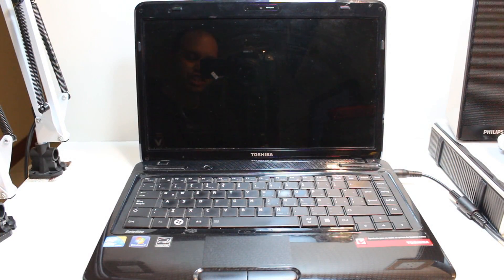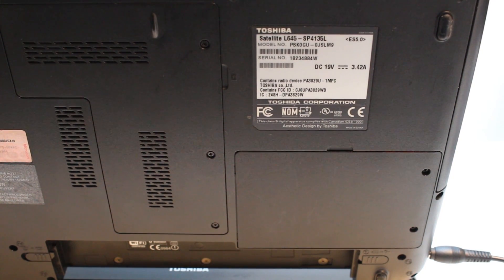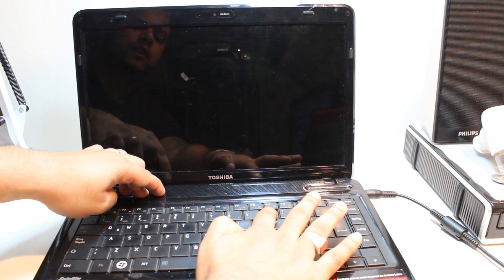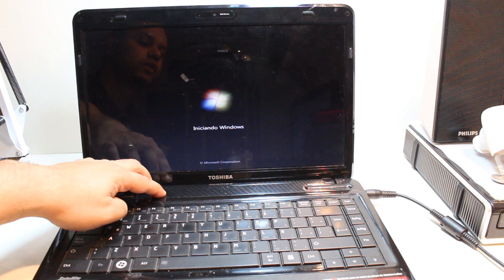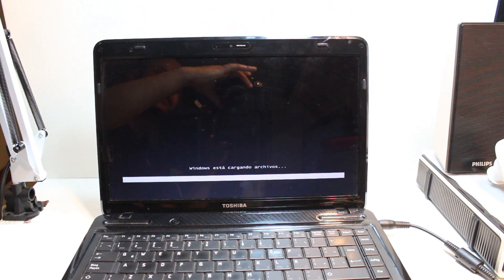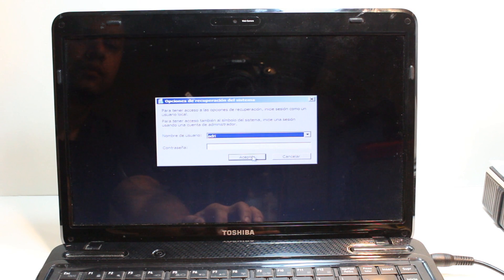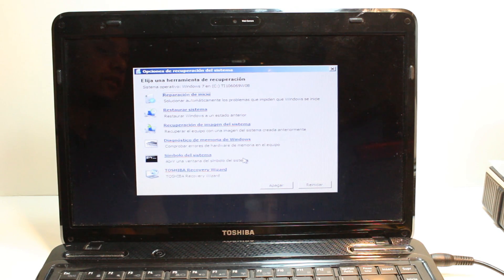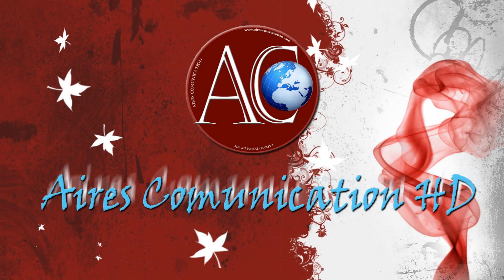Toshiba satelite L645 hard factory reset